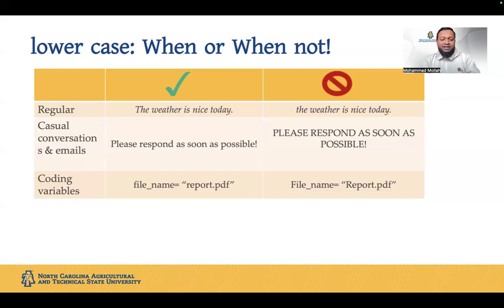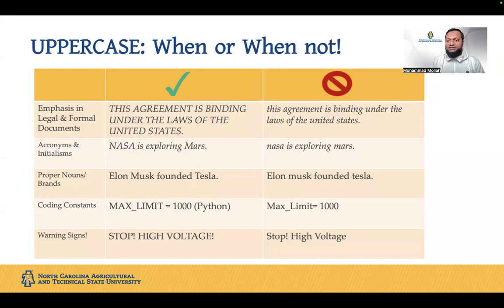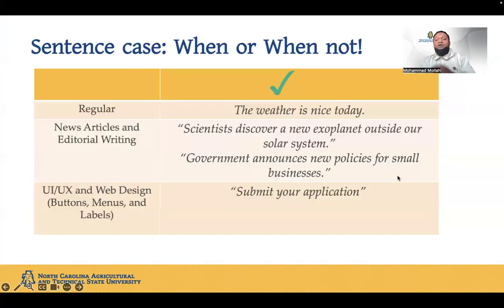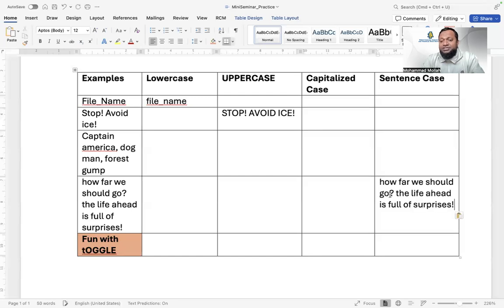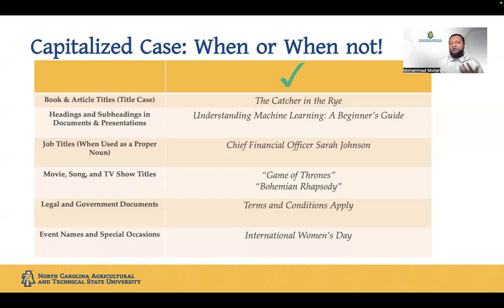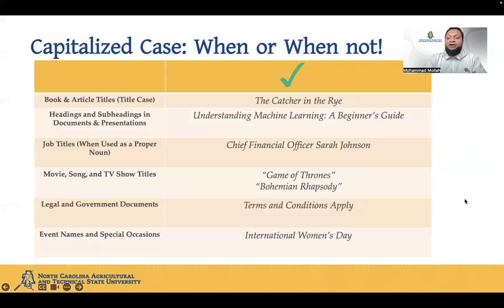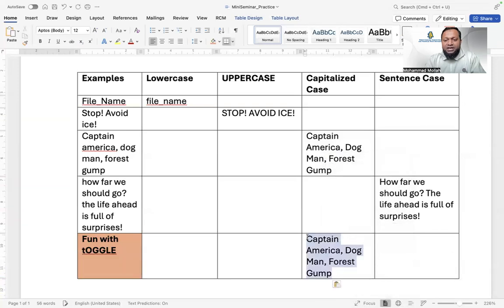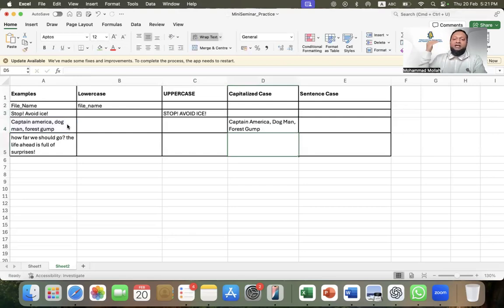Convert Cases in Word and Excel: lowercase, UPPERCASE, Sentence Case, Capitalized Case.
When to use what case and how to convert those expected case in Word and Excel- this video will explain that to you.